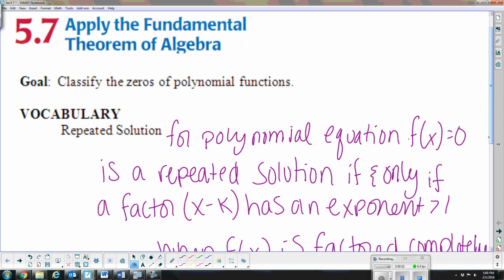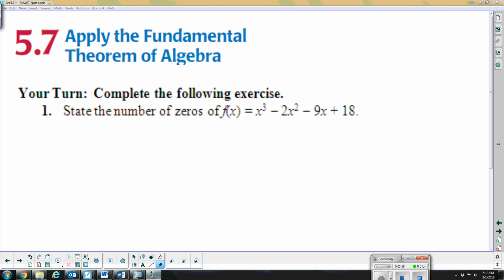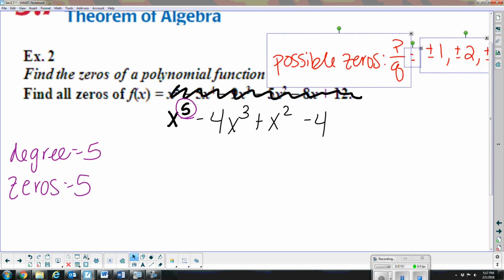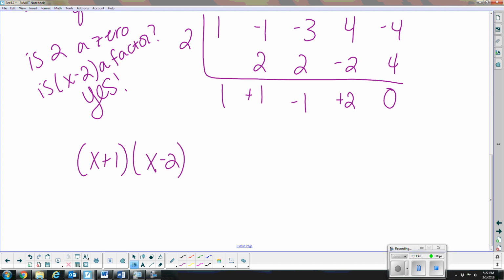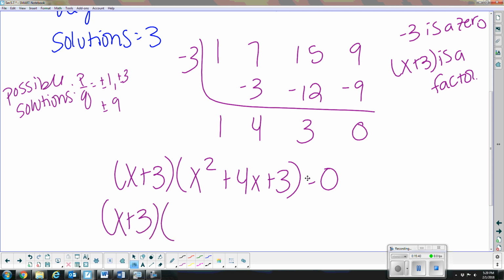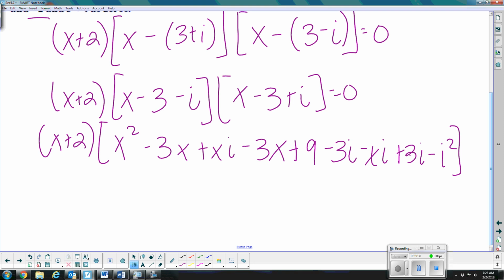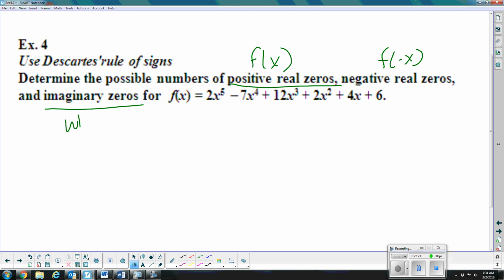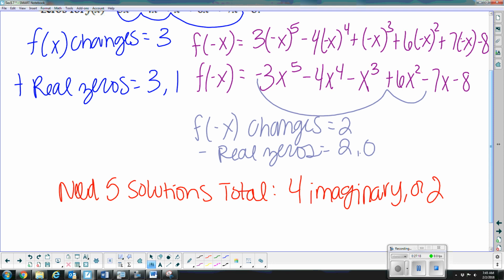Blaufuss AlgII Trig CH5 7